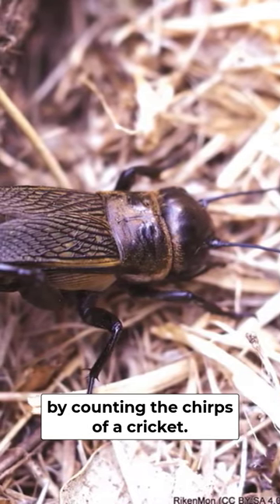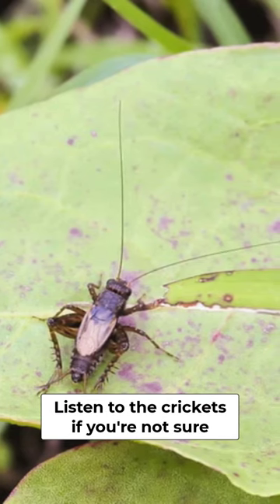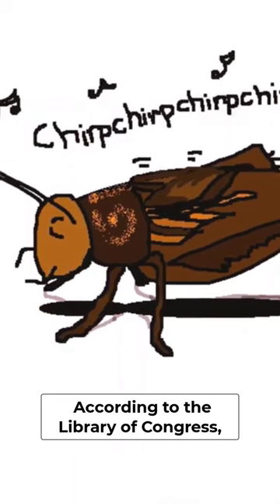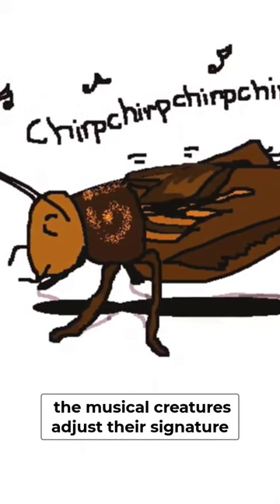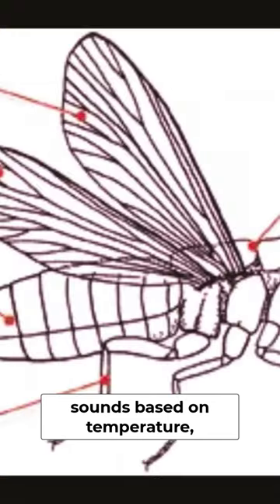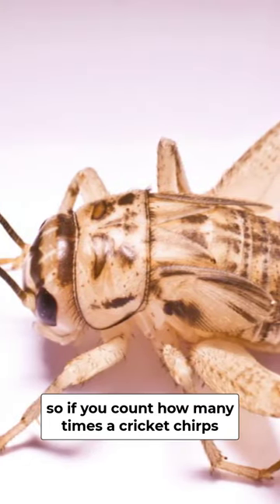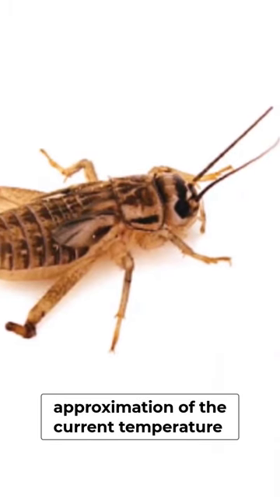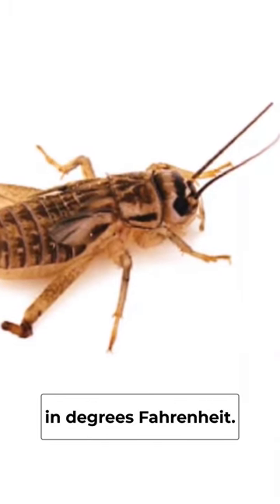You Can Tell The Temperature By Counting A Cricket's Chirps.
Listen to the crickets if you're not sure what the temperature is on a hot summer day. According to the Library of Congress, the musical creatures adjust their signature sounds based on temperature, so if you count how many times a cricket chirps in 15 seconds and then multiply by 37, you'll get a number that's a pretty close approximation of the current temperature in degrees Fahrenheit.